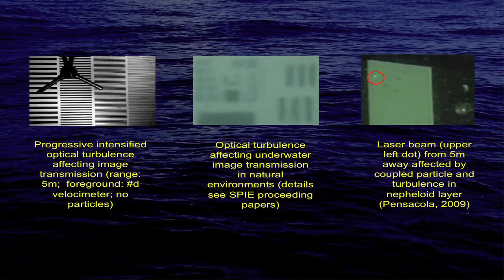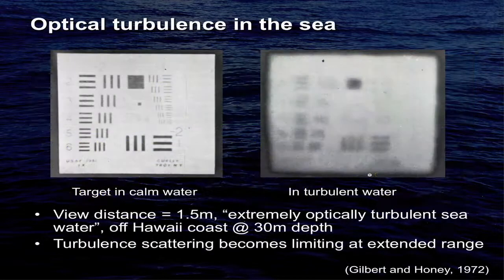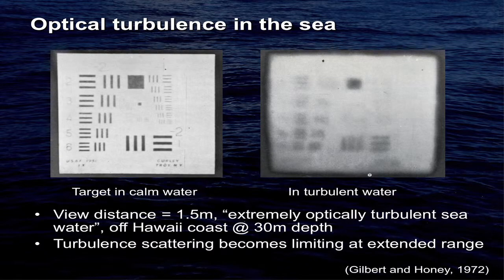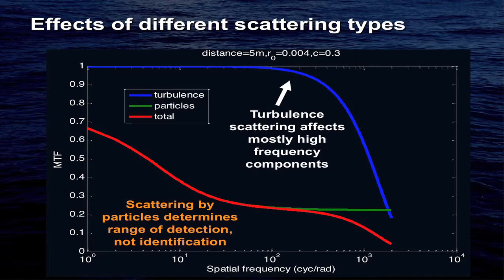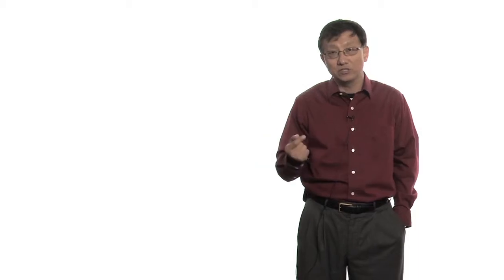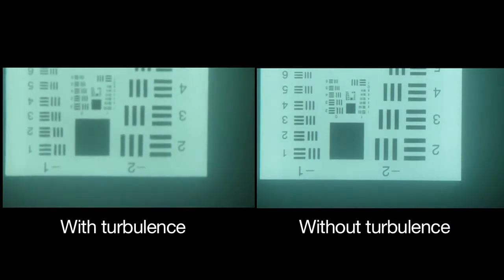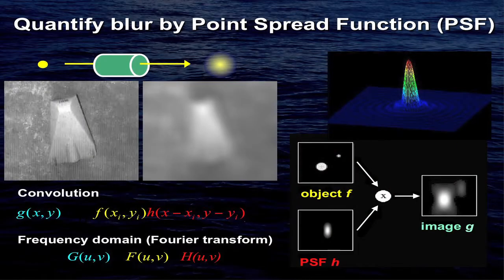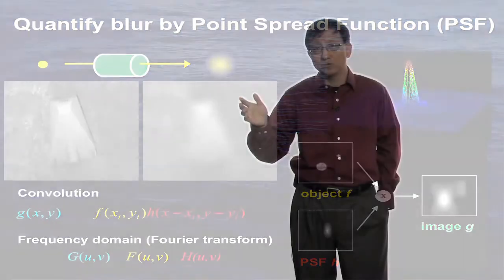Challenges and approaches in underwater imaging and visibility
Weilin Hou on improving underwater image quality.

Besides particulates, optical turbulence also impacts visibility in the ocean.

The major source of degradation in imaging underwater is from scattering by the medium itself and the particles within. Recent research indicates that under certain conditions, such degradations can be caused by the variations of index of refraction associated with temperature and salinity micro-structures in the ocean. These would inherently affect the optical signal transmission underwater, potentially impacting diver visibility, search and rescue, mine detection and identification, and optical communication. The effects of optical turbulence are not yet fully understood.

Weilin (Will) Hou is an oceanographer at the U. S. Naval Research Laboratory, Ocean Sciences Branch (Stennis Space Center, MS). He received his PhD from the College of Marine Science, University of South Florida, in 1997. His research interests include ocean optics, underwater imaging, optical turbulence, remote sensing/lidar, numerical simulation, data management, instrumentation and platforms including unmanned aerial and underwater vehicles.

He serves as chair of the annual Ocean Sensing and Monitoring conference as part of SPIE Defense, Security and Sensing symposium. He is the editor of SPIE Proceedings Volumes 8030, 7678, and 7317.

In this SPIE Newsroom interview, Hou talks about the challenges posed by optical turbulence, particulates, and different approaches to overcoming them.